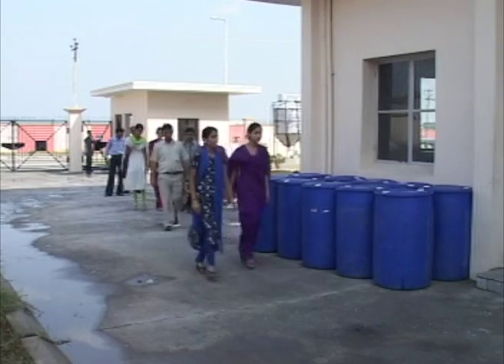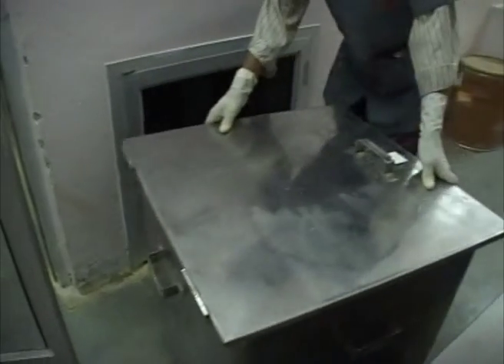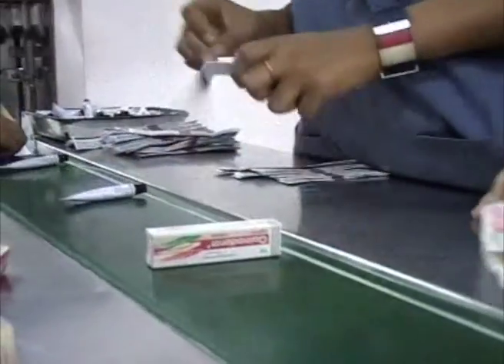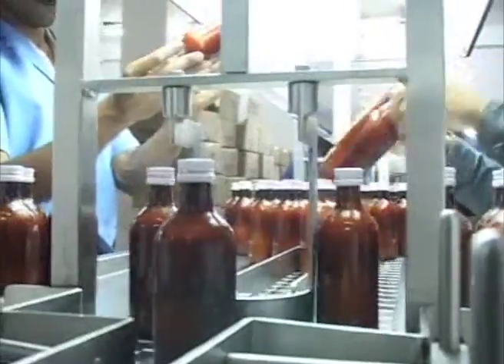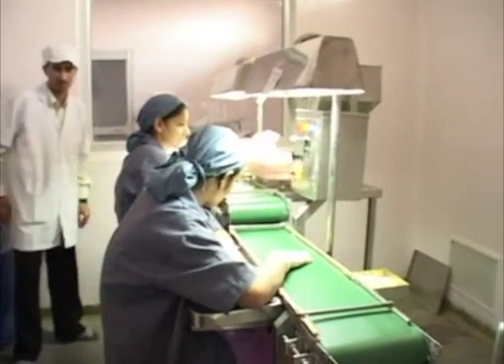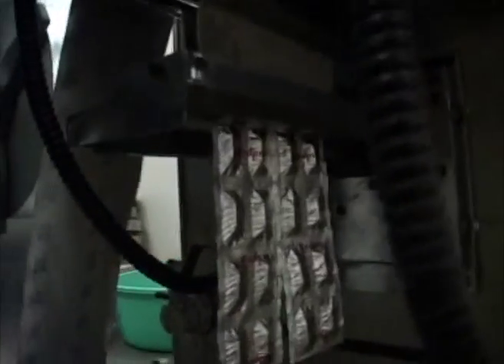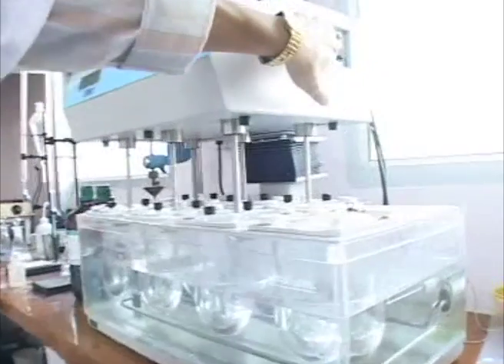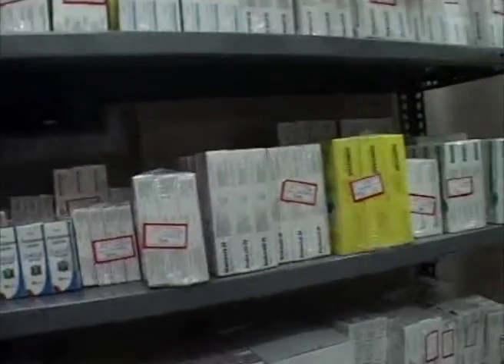💊 How medicines are made | Pharmaceutical Manufacturing Unit in India | Pharma Synth, Haridwar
Recorded on 2006, this video contains:
1) Factory Visit of PharmaSynth.
2) All manufacturing sections
3) GMP approved plant